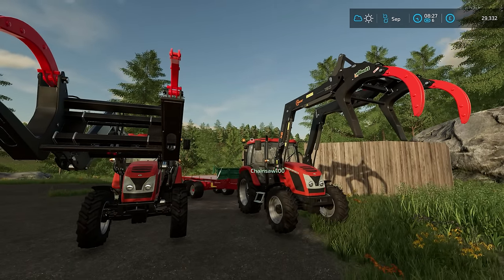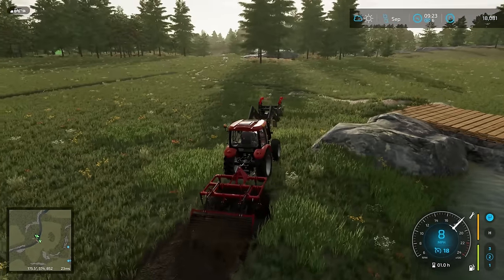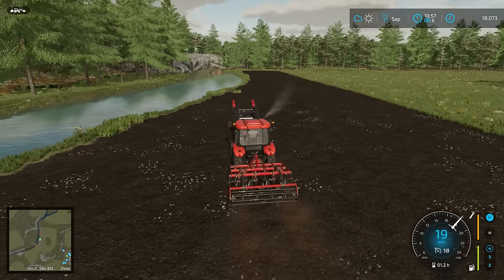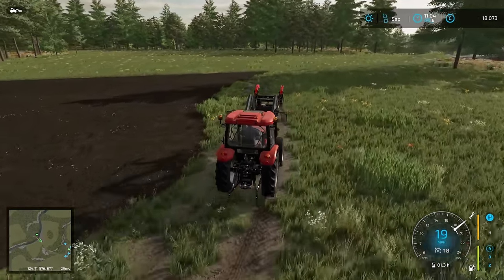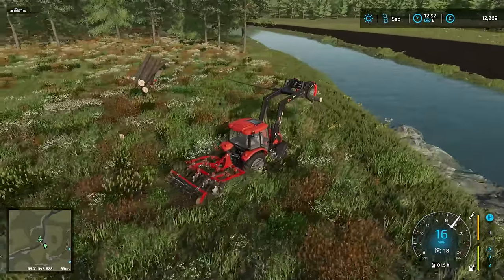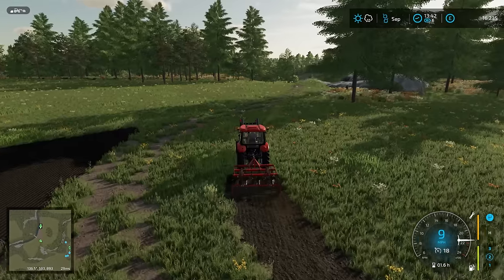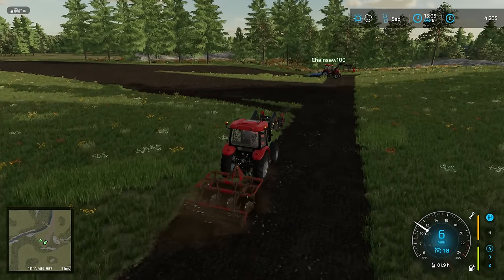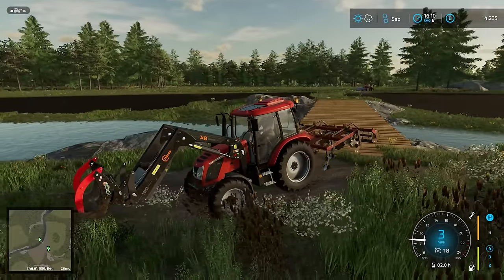WOW!! ALREADY CREATING BIG FIELDS! | Survival Challenge CO-OP | FS22 - Episode 2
Starting from Scratch on Korpi in a new series of Survival Challenge CO-OP on Farming Simulator 22